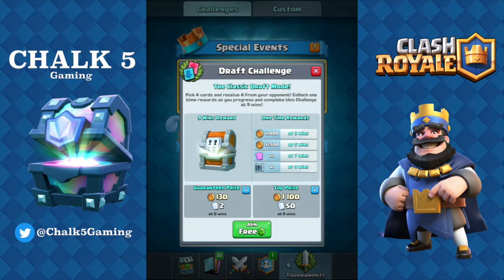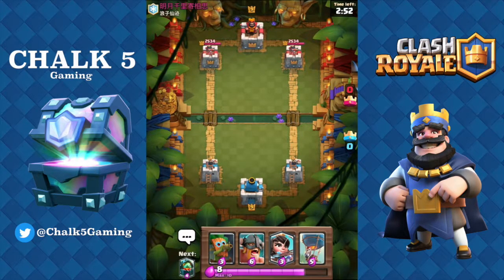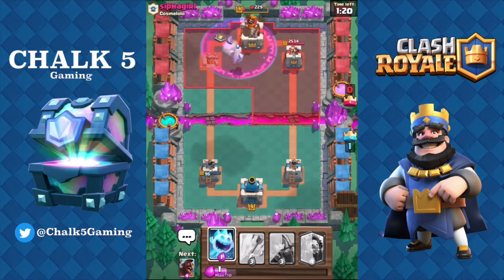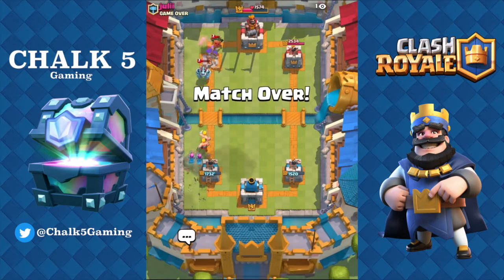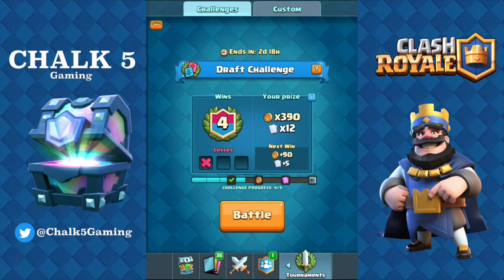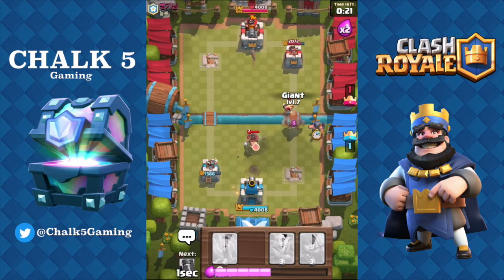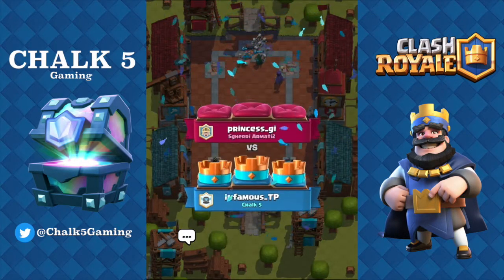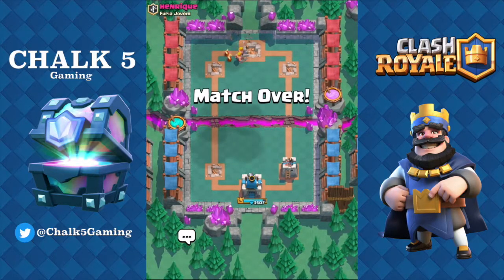EPIC DRAFT CHALLENGE! PART 1 - Clash Royale Episode 5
We're back playing some Clash Royale this time with an exciting Draft Challenge! Hope you like it!